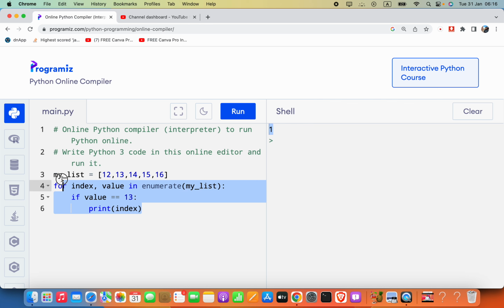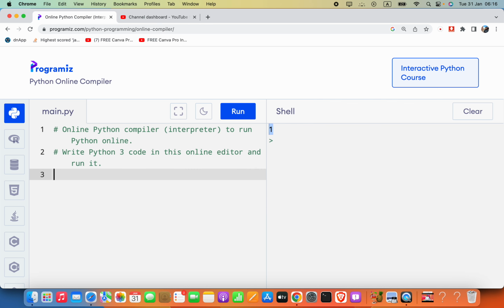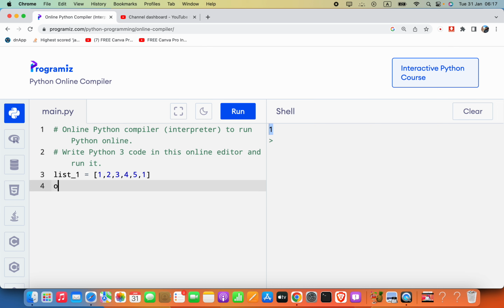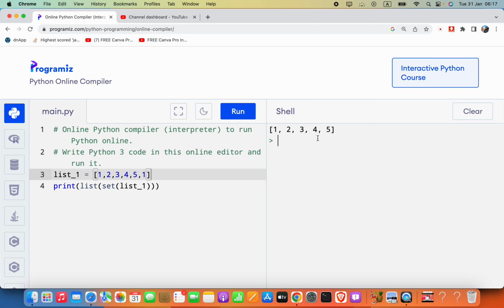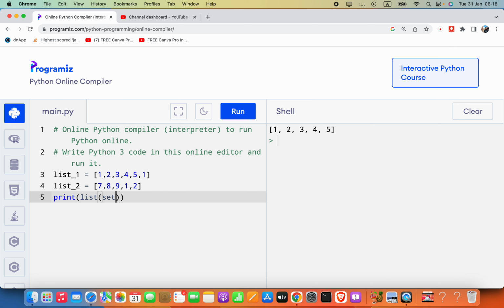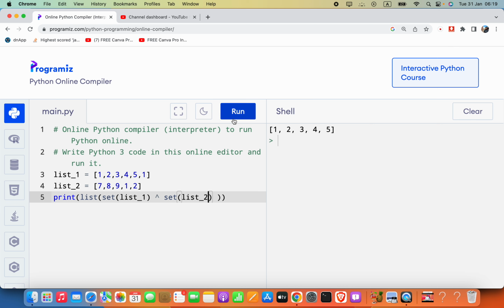How to remove duplicate element from a list or two list in Python using set function